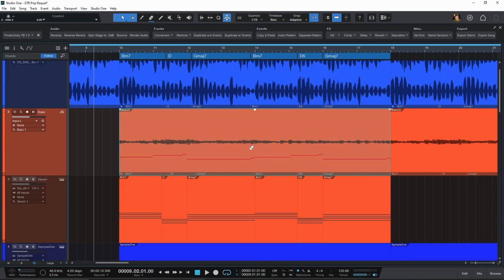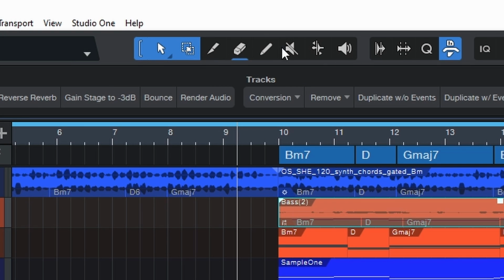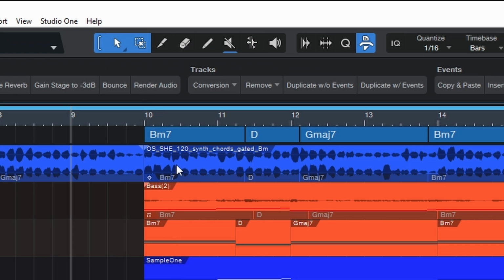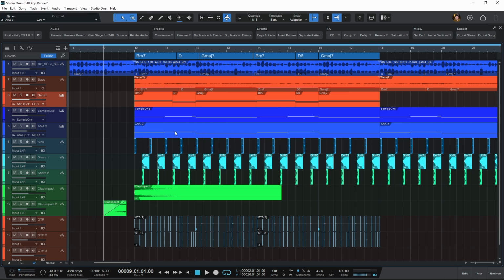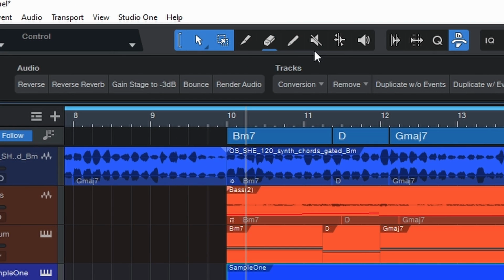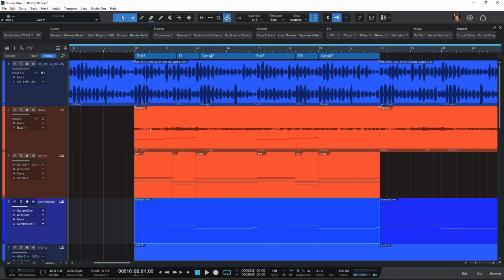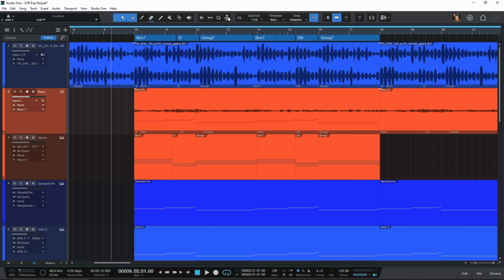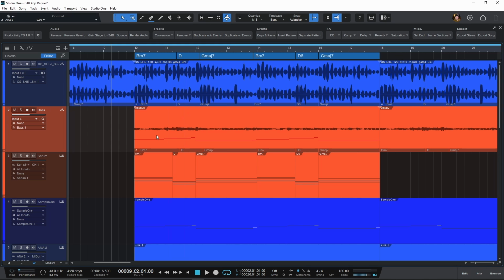The BEST Way to Use Studio One's TOOLS | Studio One Saturdays